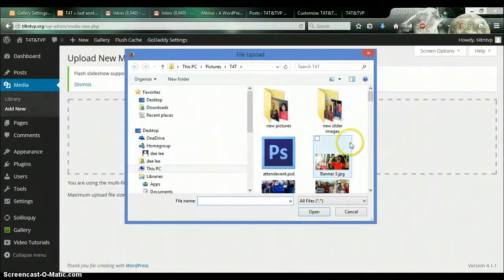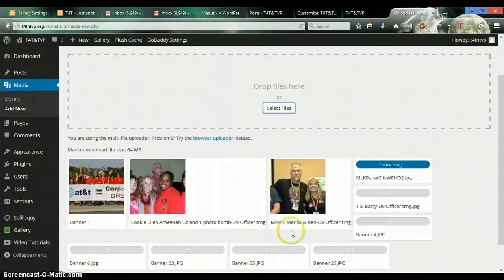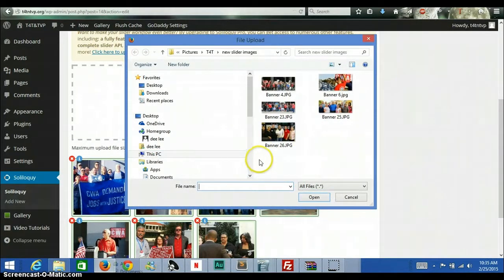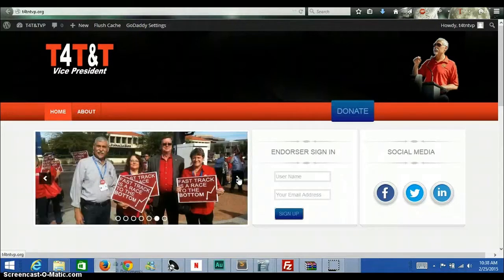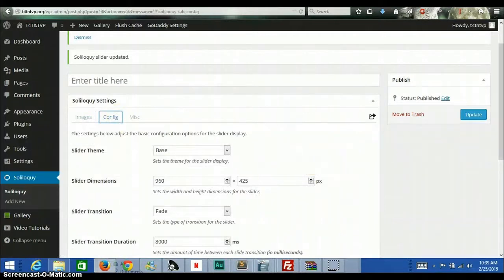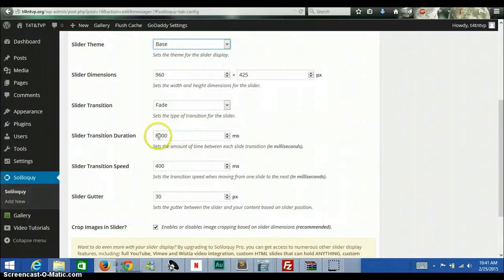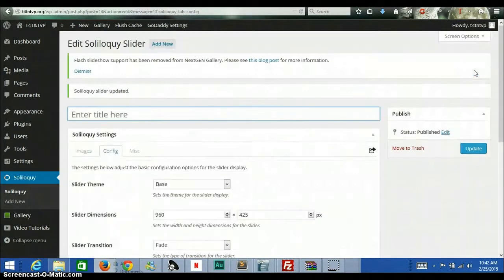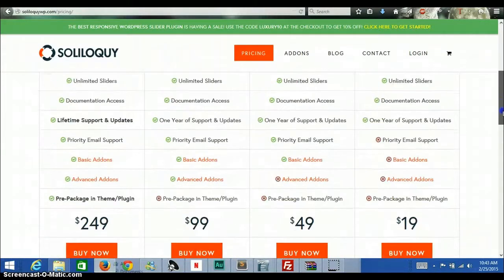Uploading images to media gallery and Using Image Slider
A tutorial on using the media gallery and soliloquoy.